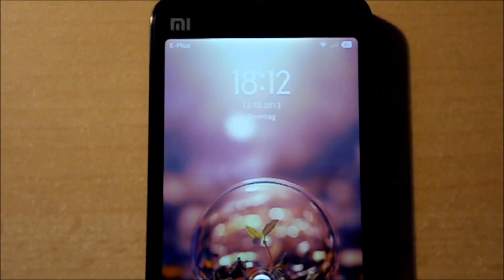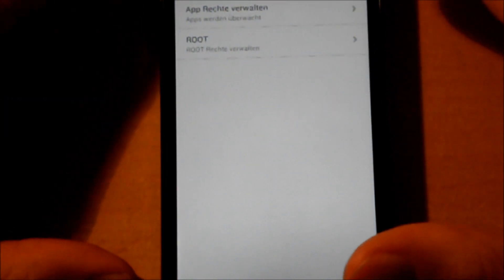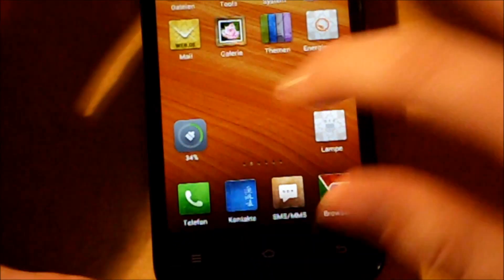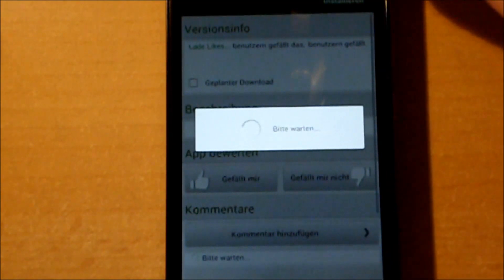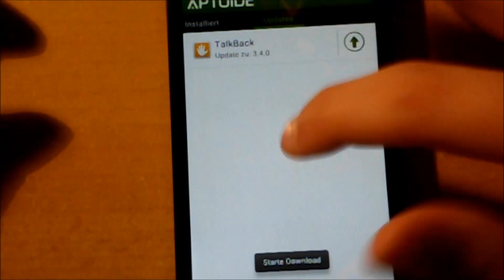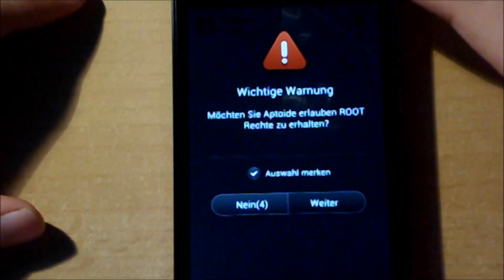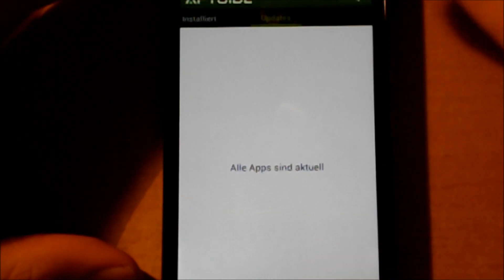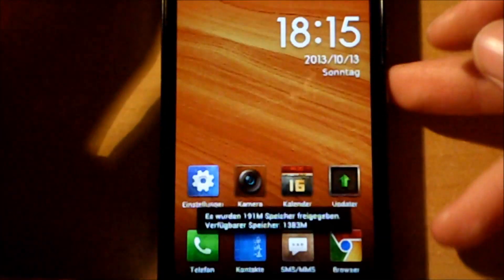How to root the Xiaomi Mi2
Hi there,
I show you in this video quick, how to root the Xiaomi Mi2.
It is very simple and fast. I hope this video helped you and
you enjoyed it if so, like it. ^^